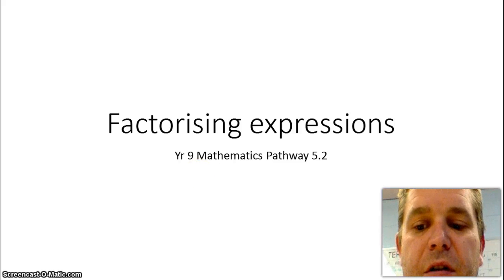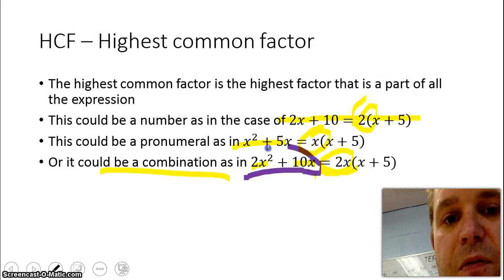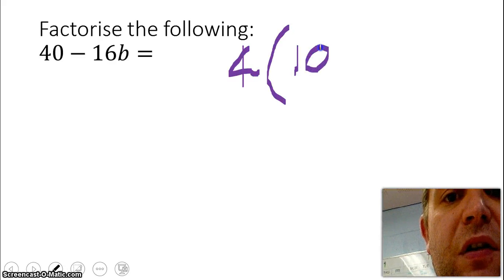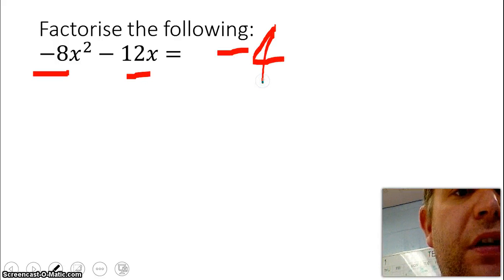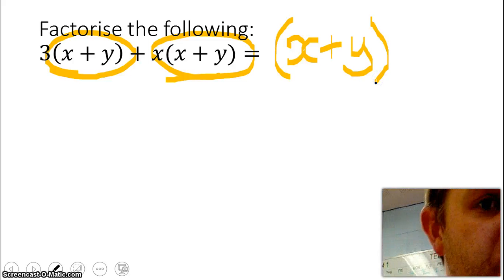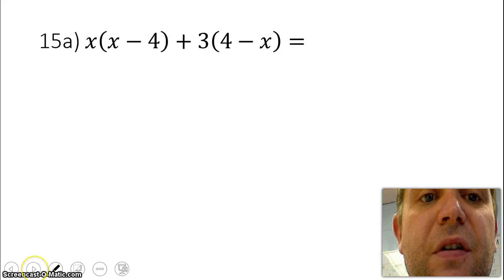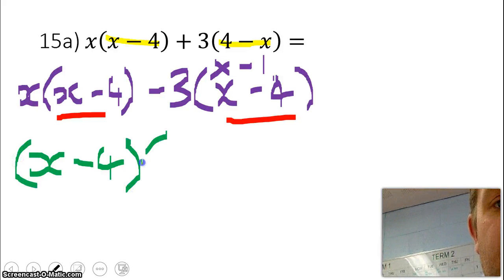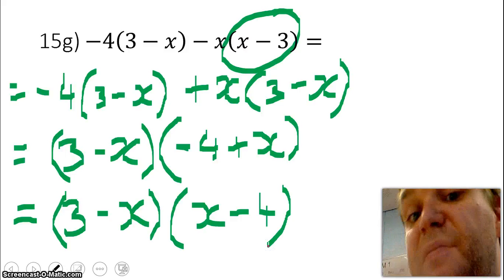Yr 9 Factorising 5 2